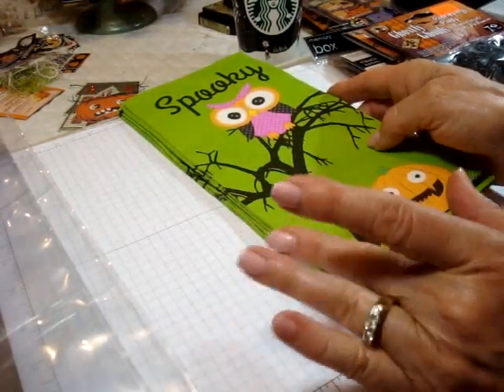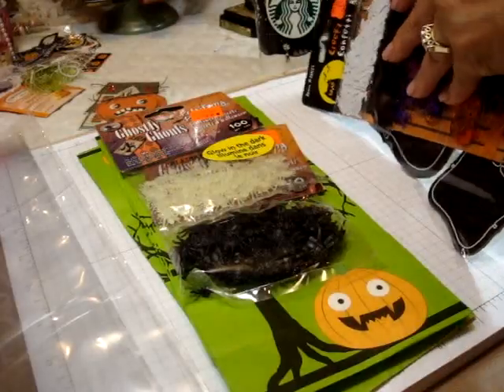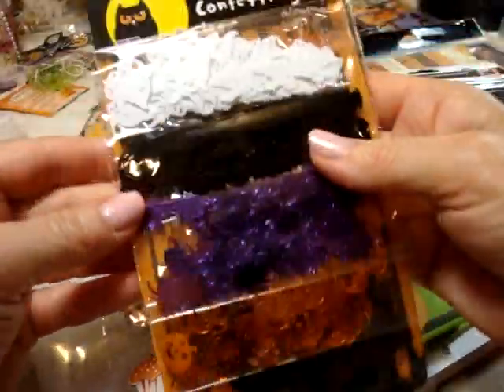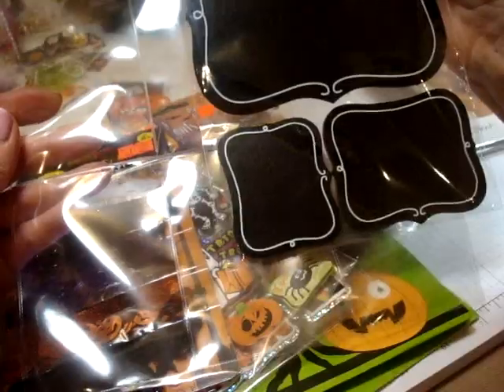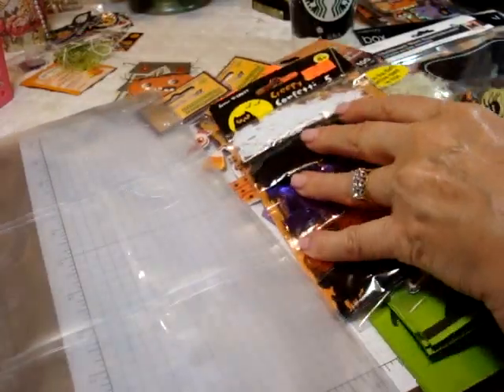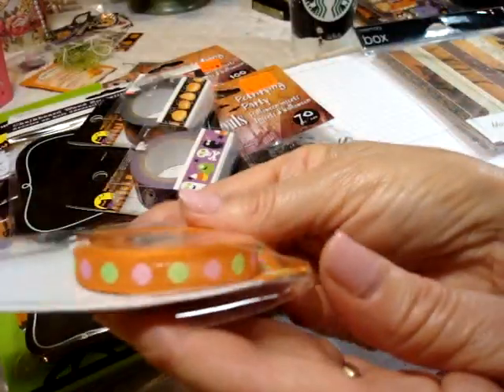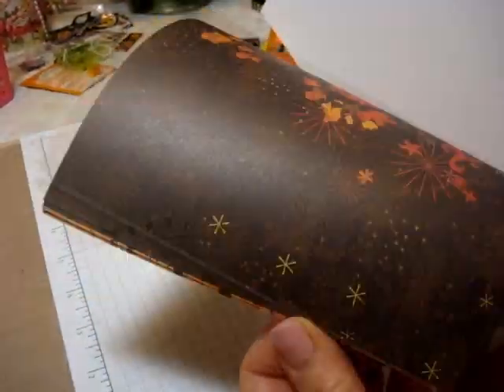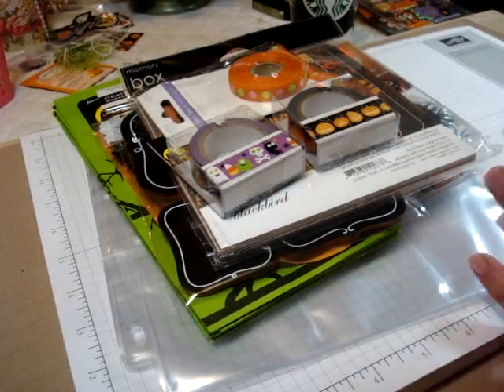Local Dollar Store Halloween haul and a Little Giveaway! (CLOSED!!)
A small Dollar Store haul (halloween stuff) and a small giveaway... mostly halloween stuff! Please comment and don't forget to thumbs up! xoxoxo

*  Choose to be joyful so your home can be filled with sweetness.

*  Change your thoughts,change your life. Proverbs 3:27 says "As a man thinks in his heart so is he". Make up your mind to be the kind of person that blesses your loved ones, lifting them up instead of tearing them down.

Positive...

   “I am suggesting that as we go through life, we 'accentuate the positive.' I am asking that we look a little deeper for the good, that we still our voices of insult and sarcasm, that we more generously compliment and endorse virtue and effort.”
― Gordon B. Hinckley